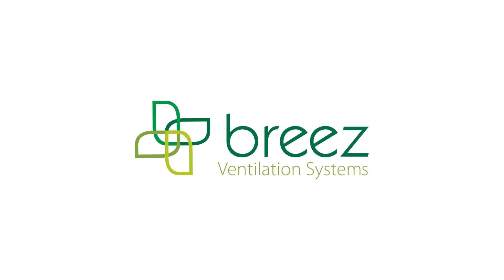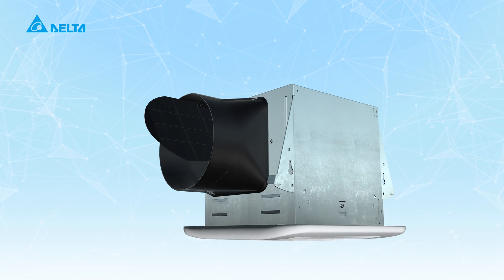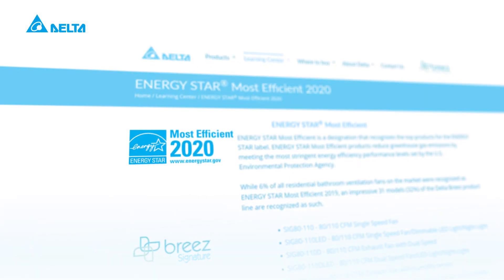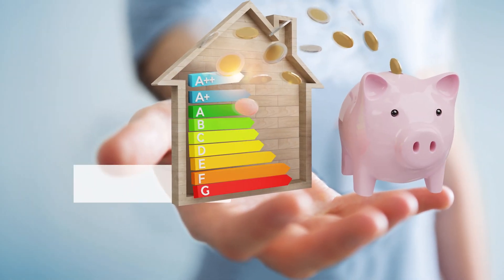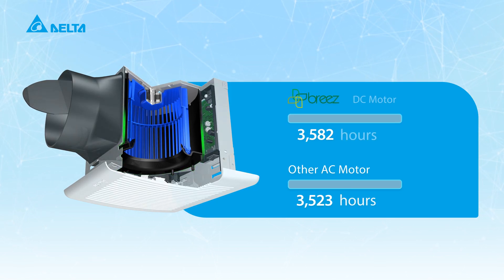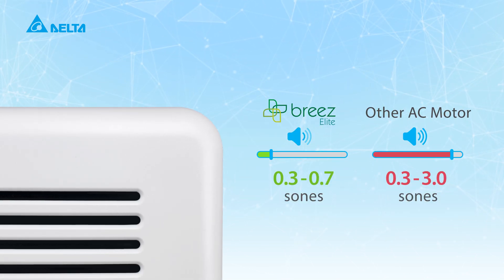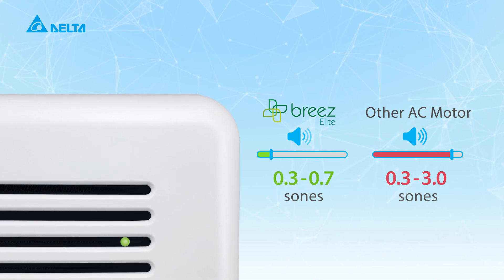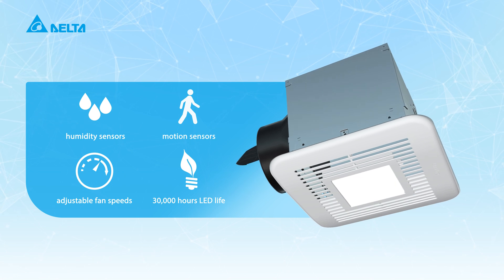Delta BreezElite Bath Fans w/ Innovative Mounting Brackets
All Delta BreezElite bathroom ventilation fans are certified as ENERGY STAR Most Efficient by the U.S. Environmental Protection Agency, a designation so elite that only 2.5% of fans on the market meet this mark. Delta BreezElite fans offer the industry’s first innovative mounting brackets that quickly slide out for installation in new construction. For remodeling projects, the brackets remain hidden to facilitate easy room-side installation. Delta BreezElite fans are super quiet at 0.3-0.7 sones and save 67% more energy than typical AC motor models. Delta Breez exclusively uses DC motor technology in all of our fans for long-lasting reliability – a minimum of 70,000 hours of continuous operation. That’s 8 years!